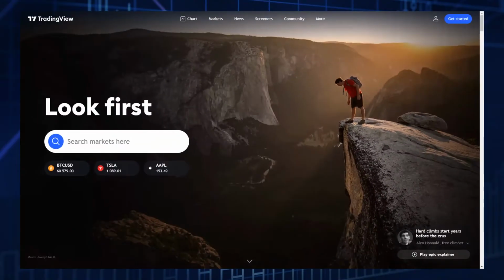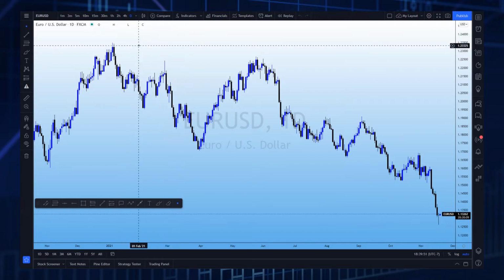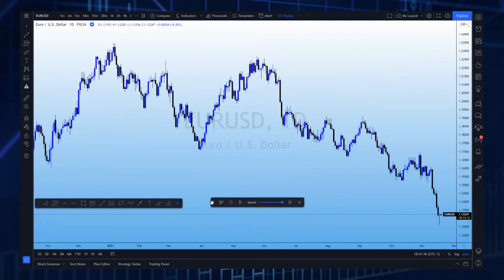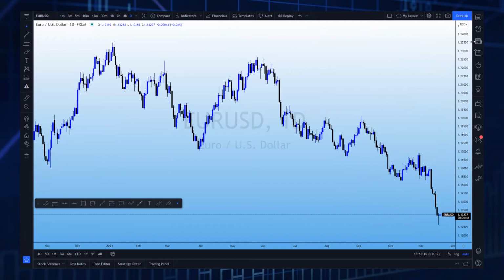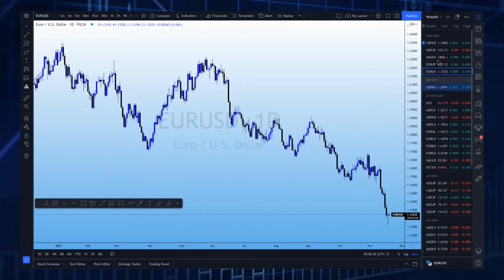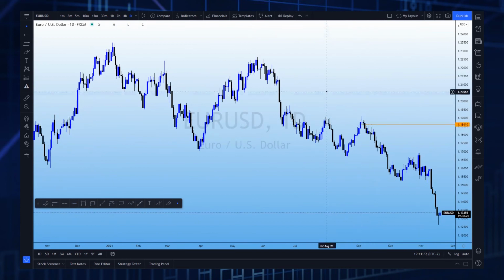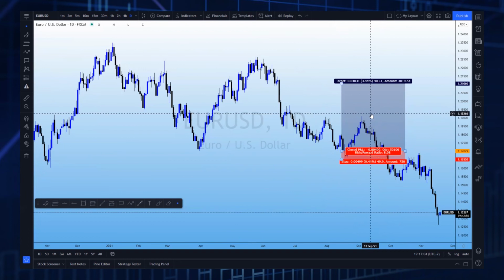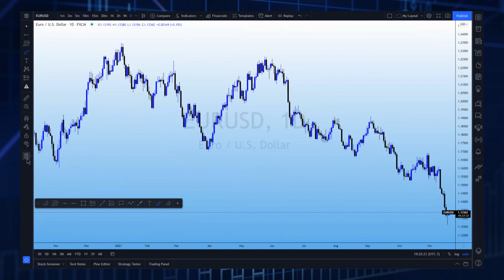How to Use TradingView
Frequently asked question: How do I use TradingView to Markup Trade Setups?

Learn how in this video tutorial!